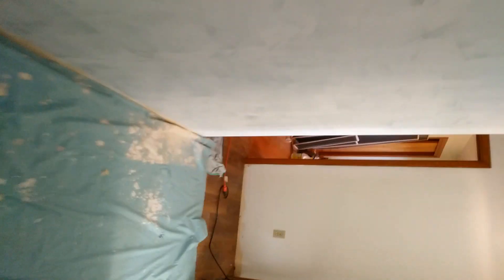drywall to be sanded and primed. while patch is drying moving onto color paint. grnsbrg client #3